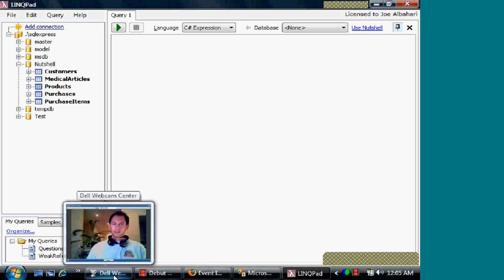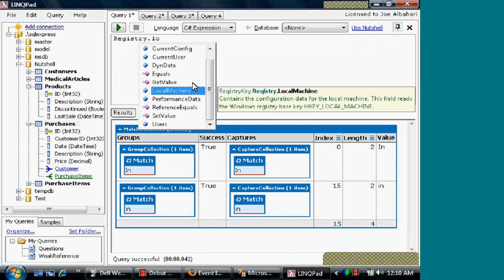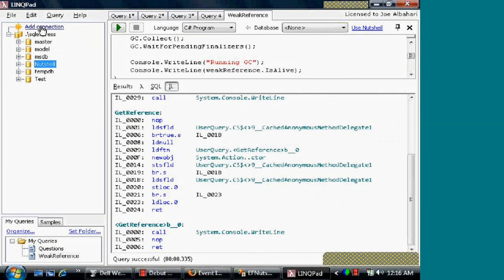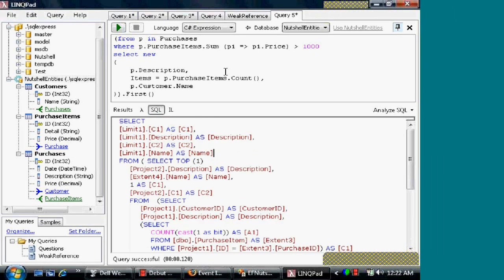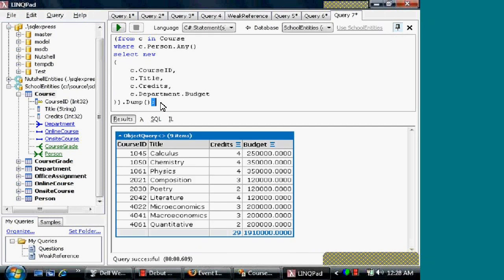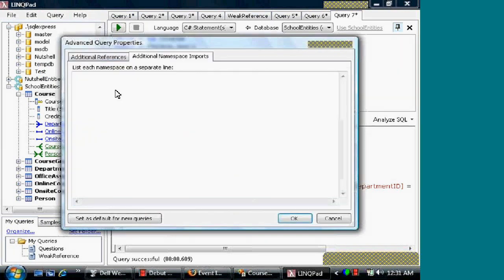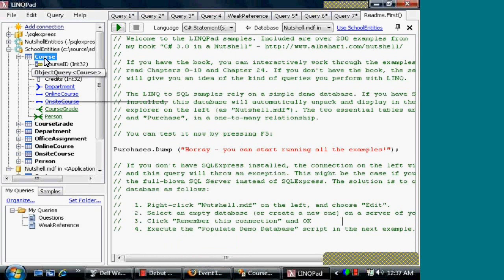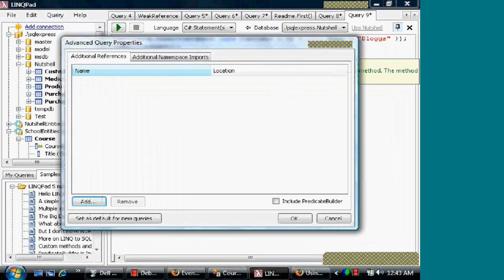O'Reilly Webcast: LINQPad - New Features for Entity Framewor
In this webcast, LINQPad creator Joseph Albahari demonstrates some exciting new features that turn LINQPad into an essential tool for writing and performance-tuning Entity Framework queries.